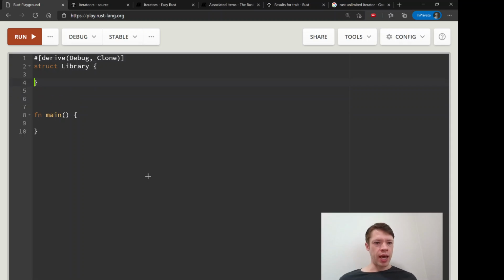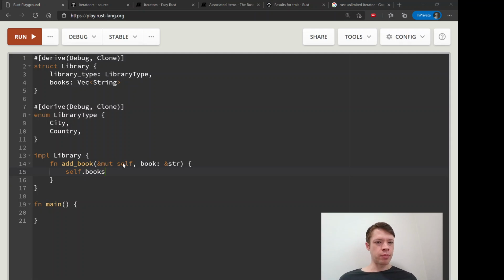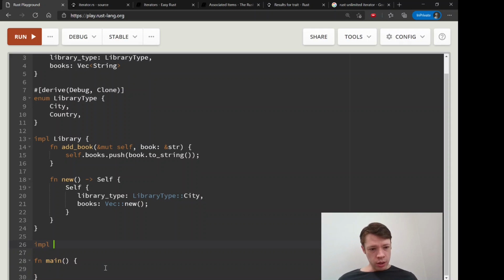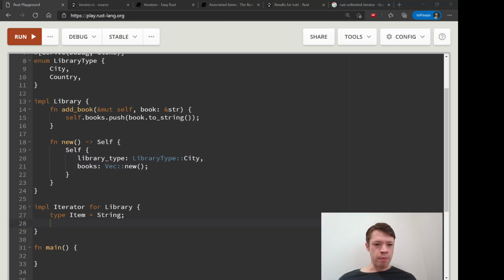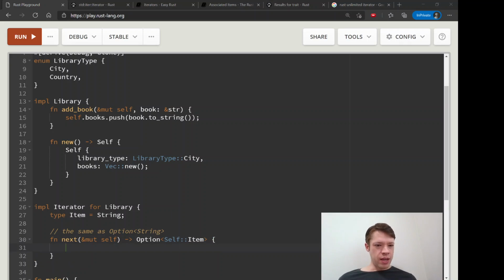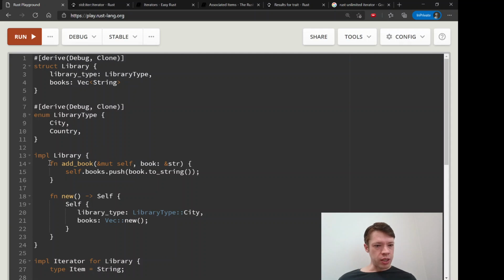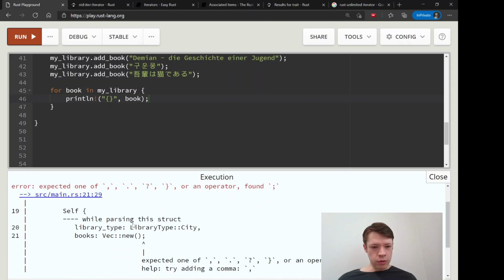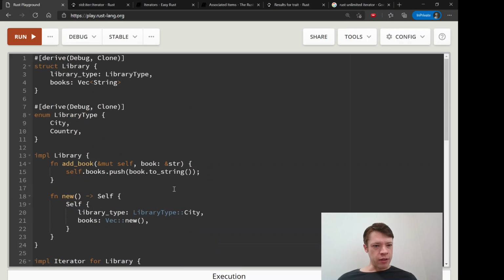Easy Rust 078: Iterators part 3 - implementing an iterator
Implemeting your own iterator becomes easy now that you know how an associated type works!